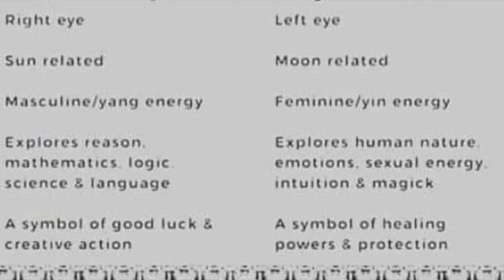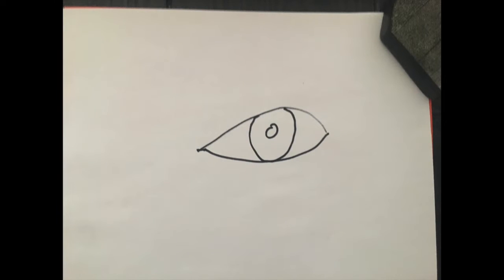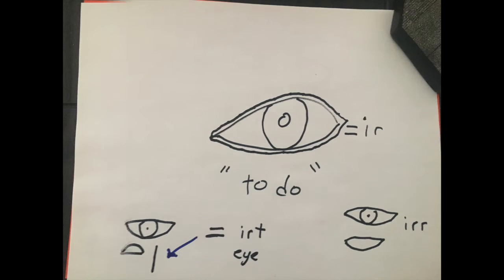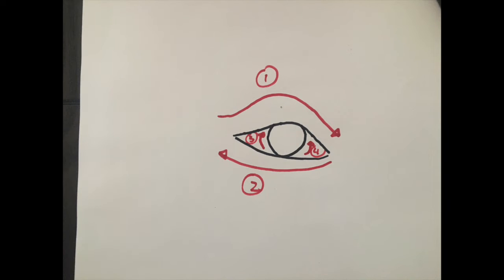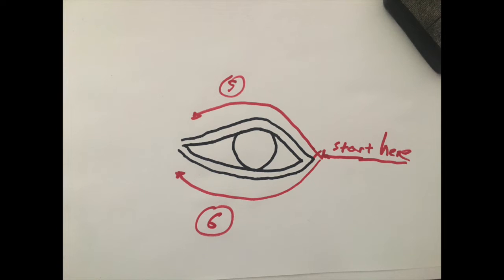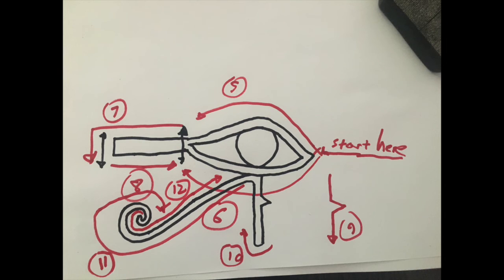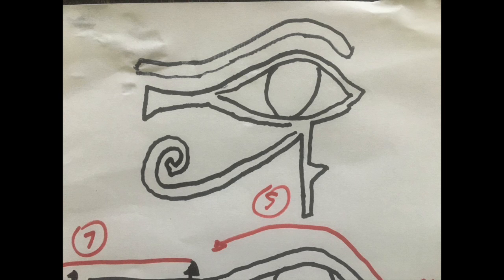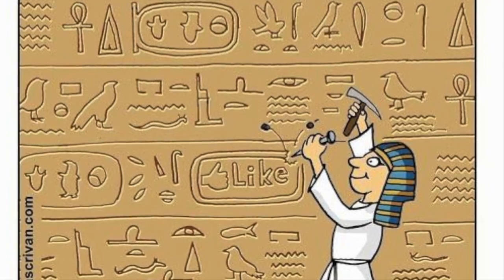How to Read Hieroglyphics! - Doodling with Purpose Lesson 130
Celebrate the 130th episode of Doodling with Purpose, the internets only week by week guide to learning ancient Egyptian Hieroglyphics with a special episode about drawing the Eye of Horus!